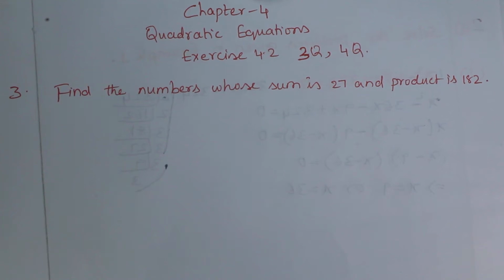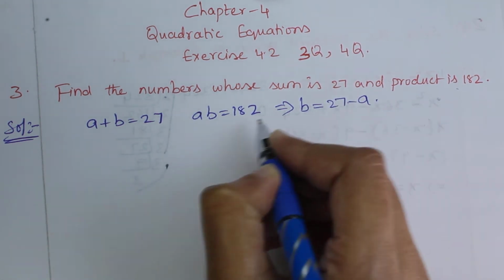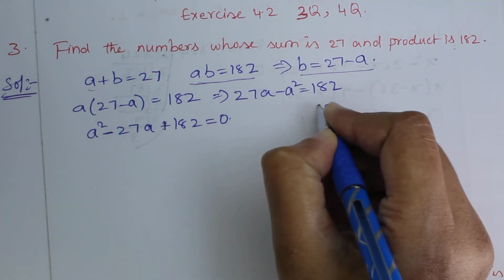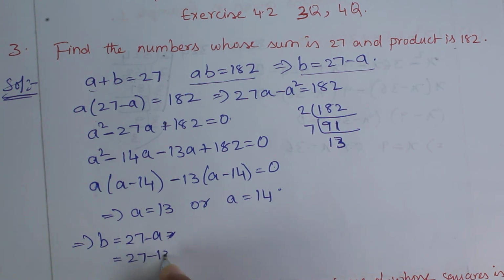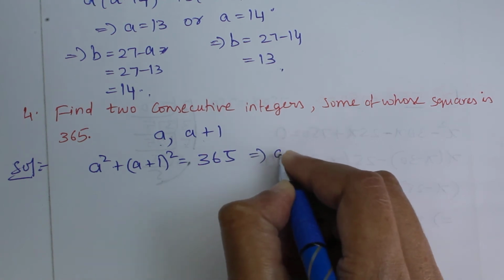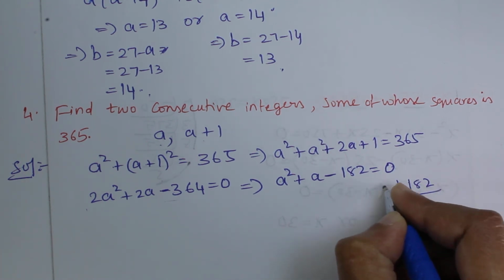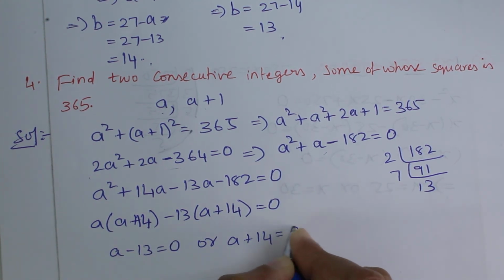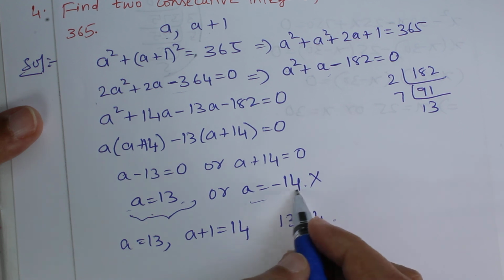NCERT Maths Class 10 Chapter 4 Quadratic Equations Exercise 4.2 Q3 & Q4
Quadratic Equations
Chapter 4
10th maths